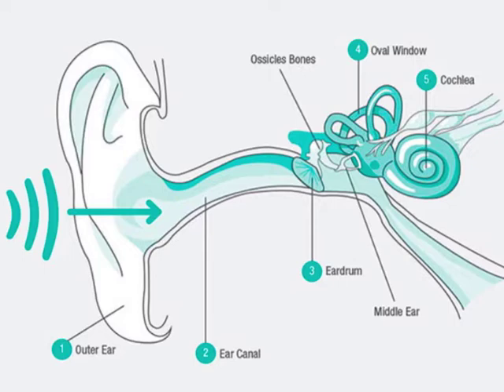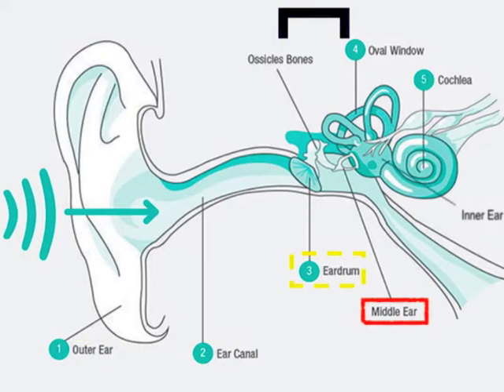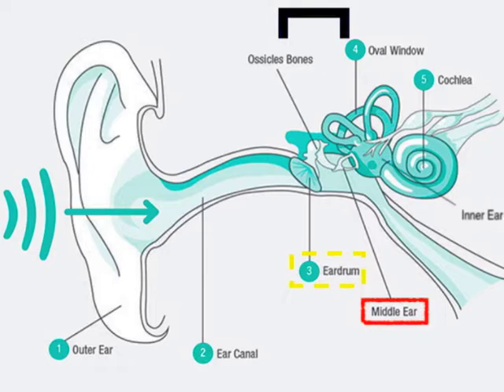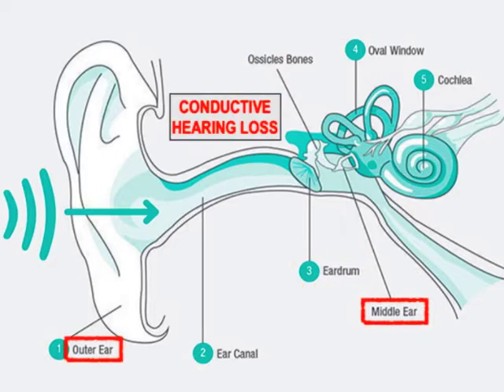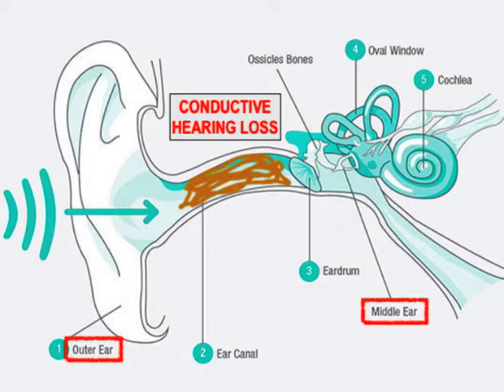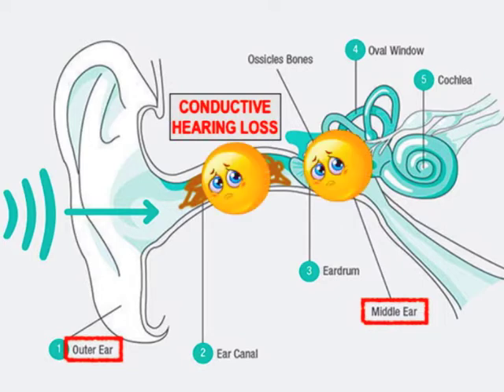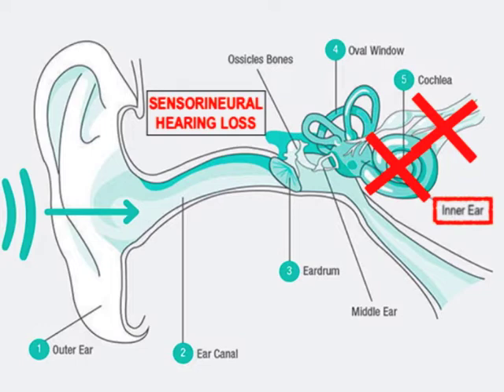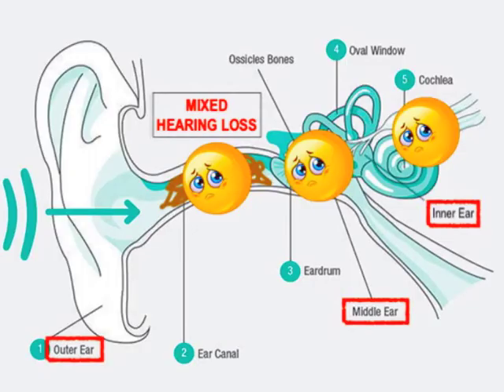Anatomy of the Ear and Hearing Loss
Learn about the anatomy of the ear and different types of hearing losses.

For NIU AUD 630 Auditory Rehabilitation class.